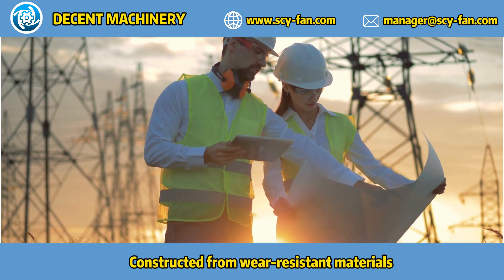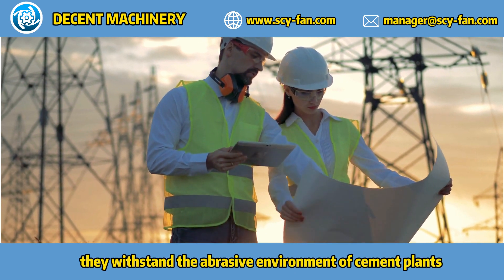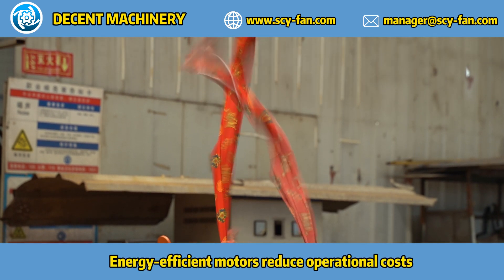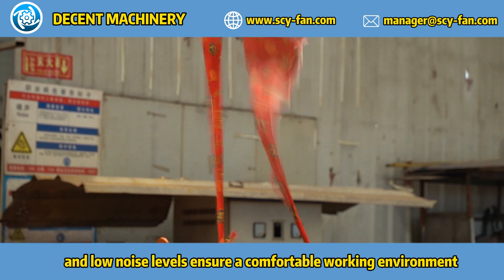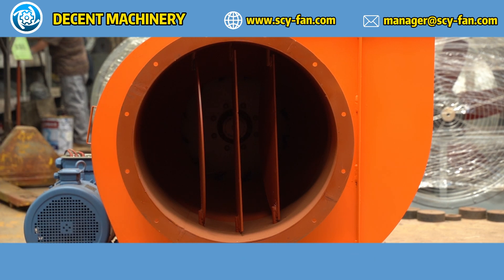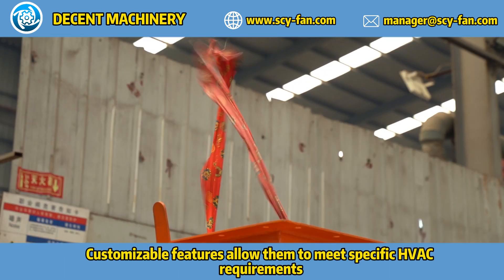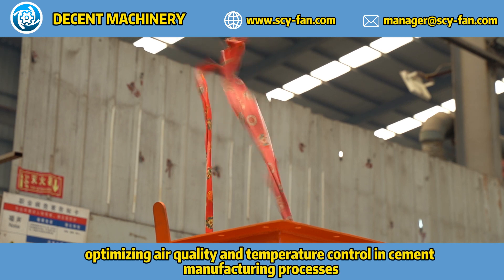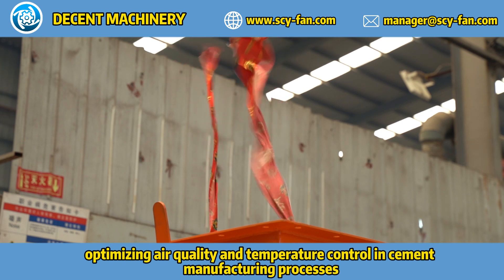What benefits do decent machinery's mixed flow fans provide for HVAC systems in cement plants?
Decent Machinery's mixed flow fans offer significant benefits for HVAC systems in cement plants. These fans are designed to combine the advantages of both axial and centrifugal fans, providing high efficiency and powerful airflow. They ensure optimal ventilation, maintaining a consistent and controlled environment within the plant. The mixed flow design enhances energy efficiency, reducing operational costs while effectively managing the high dust and heat levels typical in cement plants. Their robust construction and high durability make them ideal for the demanding conditions of industrial environments.

For more detailed information about our mixed flow fans and their benefits for HVAC systems in cement plants, please visit Decent Machinery's official

We encourage you to watch a panoramic view of our factory to better understand our manufacturing processes and quality control measures